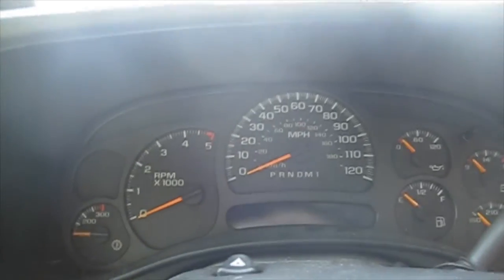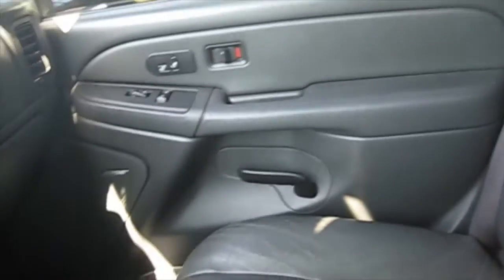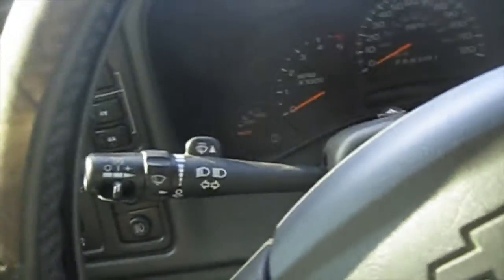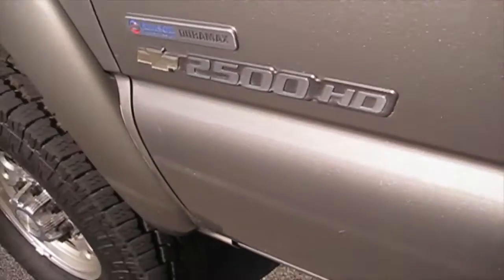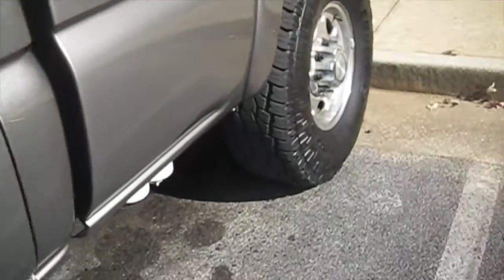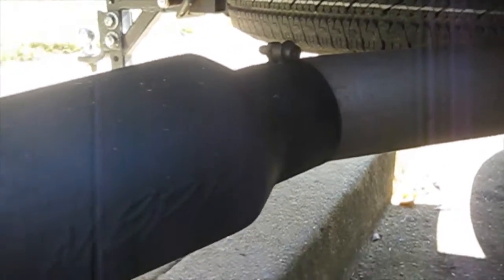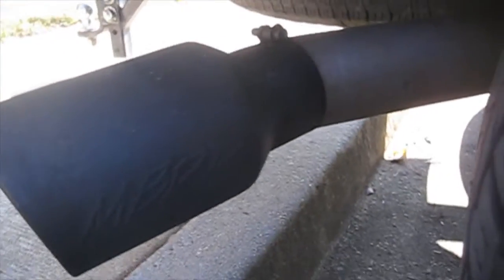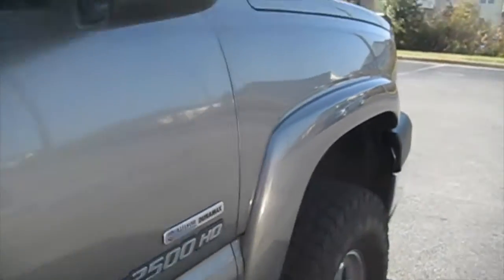2006 Chevy 2500HD LBZ Duramax Exterior/Start up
View of the interior and exterior of my LBZ Duramax and start up